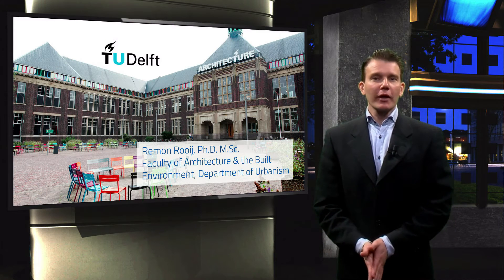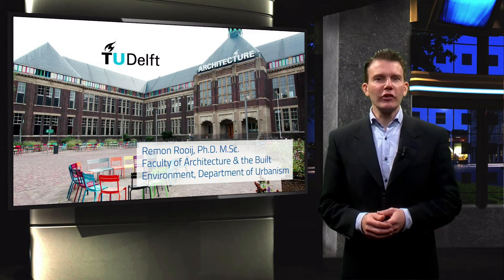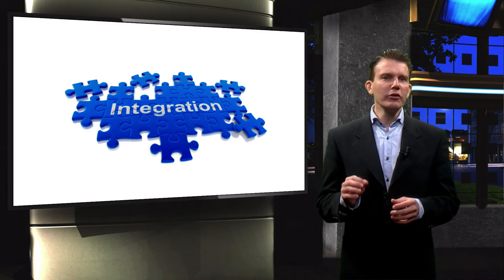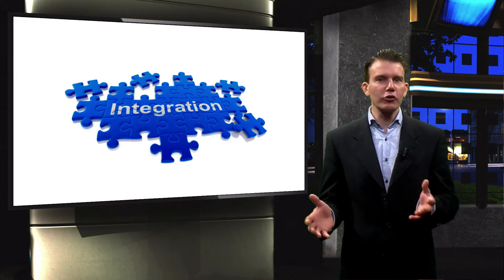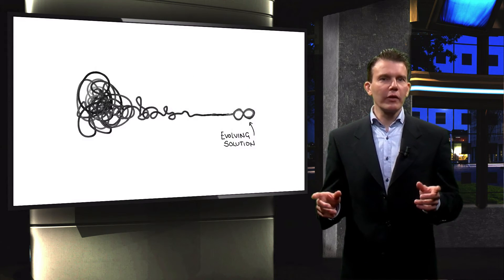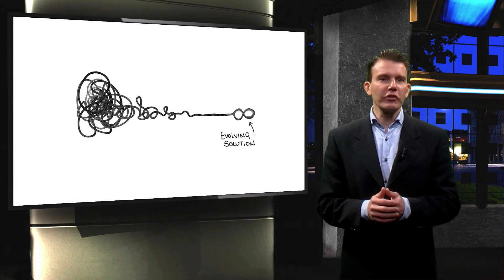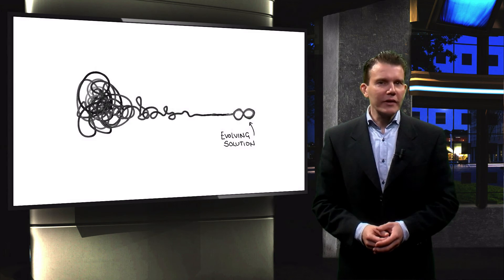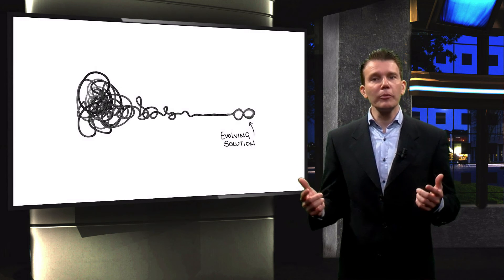EIT001x_2016_03_611_Introducing_the_lecturer-video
This educational video is part of the course Healthy Ageing in 6 Steps - Let your Environment do the Work, available for free ©️ TU Delft, released under a CC BY NC SA license